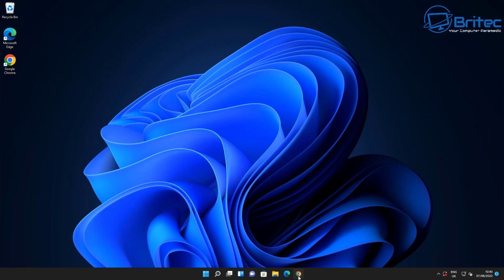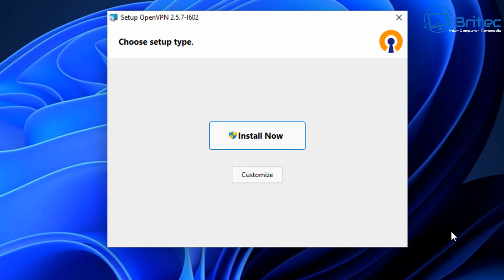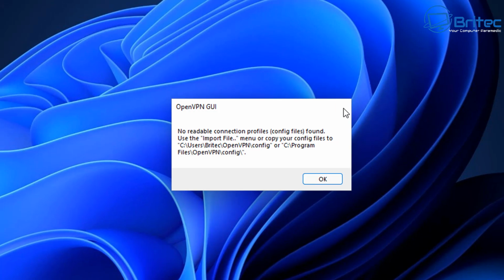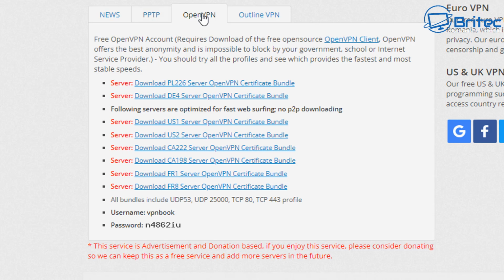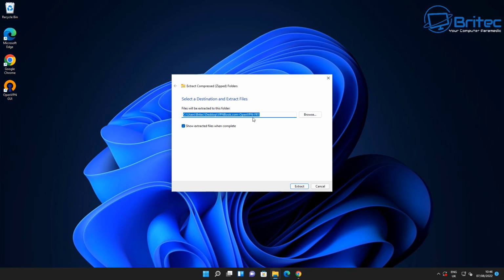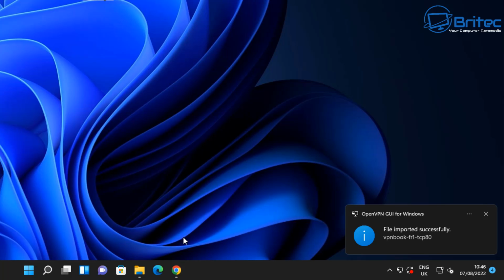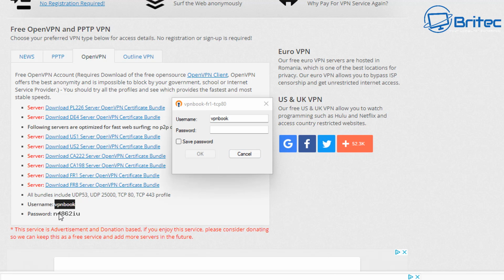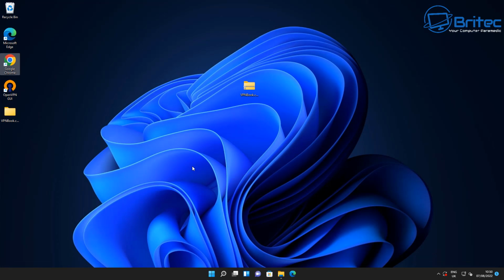How to Setup Free OpenVPN on Windows 11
In this video I will show you how to Install & setup OpenVPN on Windows 11 for free. We will add the OpenVPN  config file on Windows 11 vpnbook

OpenVPN is a community project.